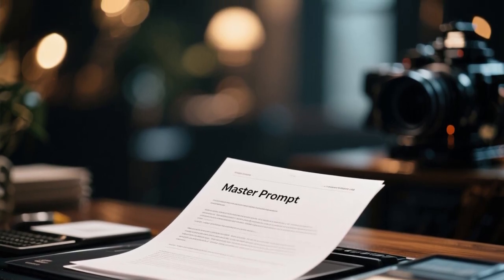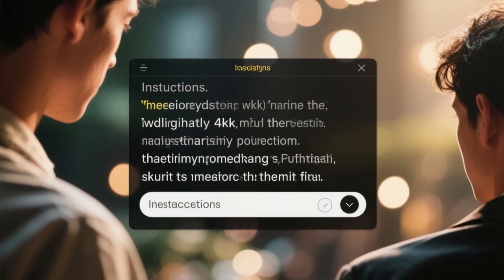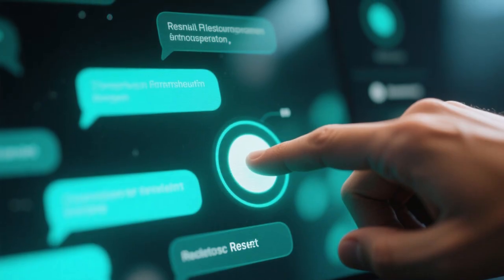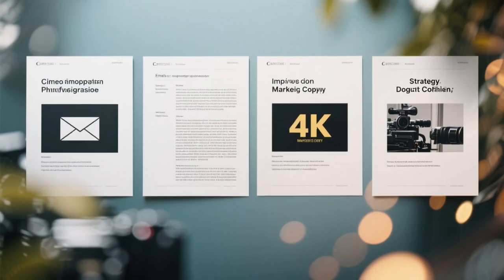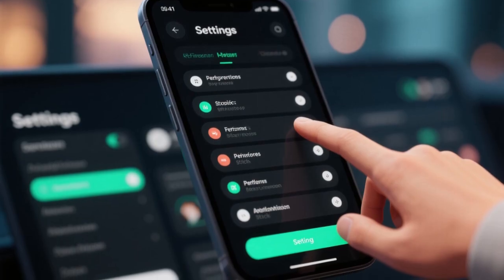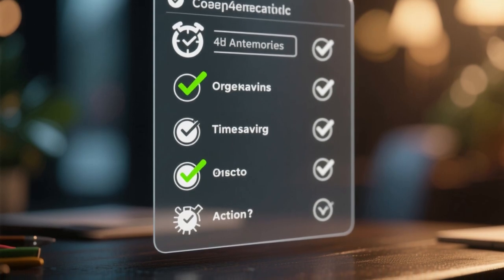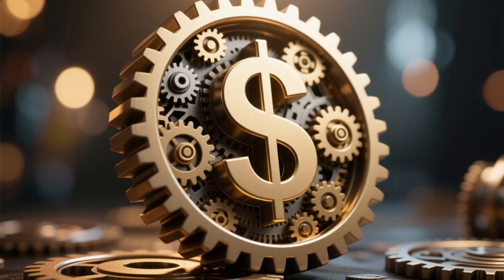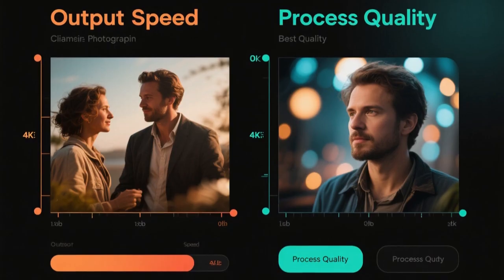Most People Use ChatGPT Wrong — Here’s How to Do It the Right Way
Artificial Intelligence is transforming the way we work, communicate, and make decisions. Yet most people only use a fraction of its potential. They rely on simple prompts, receive average results, and assume that AI “just isn’t that good.” The truth is: AI works exceptionally well — when you know how to use it correctly.
In this video, you’ll learn a professional framework for using ChatGPT in a way that boosts productivity, decision-making, and content quality. We break down exactly how to create your Master Prompt, how to craft System Prompts that control tone and structure, how to use Projects to maintain context, how to refine results inside Canvas, how to apply Custom Instructions, and how to build your own custom GPTs to automate repeatable tasks.
Whether you're a business owner, freelancer, content creator, manager, or someone just beginning with AI — this video gives you the practical steps to integrate ChatGPT into your daily workflow and elevate your output beyond what 99% of users are currently doing.
By the end, you’ll know how to:
• Create a personalized Master Prompt to help ChatGPT understand your goals and communication style
• Build System Prompts that deliver consistent high-quality output
• Use Project folders to keep long-term context across tasks
• Improve texts step-by-step using Canvas, instead of starting from scratch
• Set Custom Instructions so ChatGPT always responds the way you prefer
• Create your own GPT agents for tasks you repeat frequently
If you're serious about using AI as a long-term strategic tool — not just as a quick novelty — this video is your complete guide.